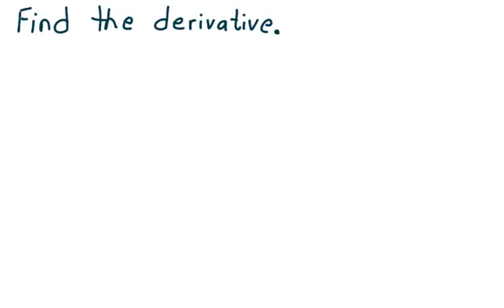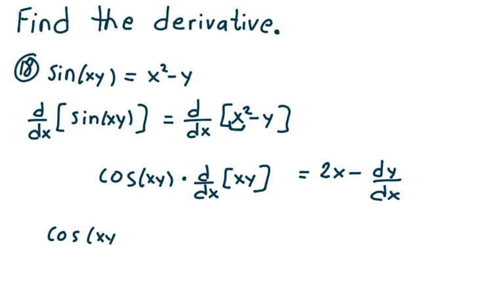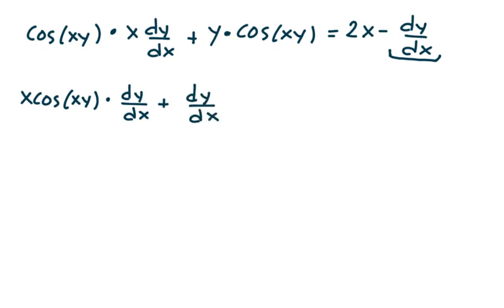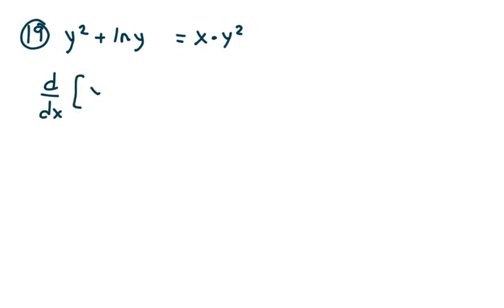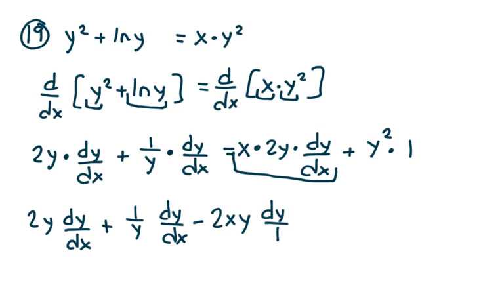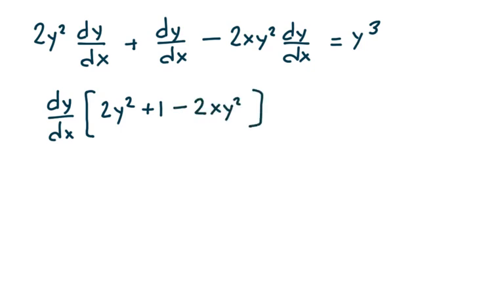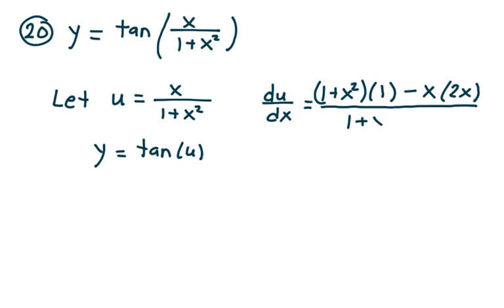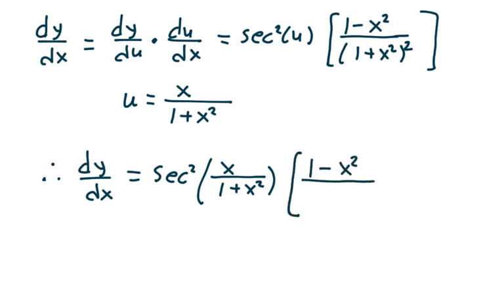Calculus 1, Exam 2 Review (Find the derivative), problems 18-20